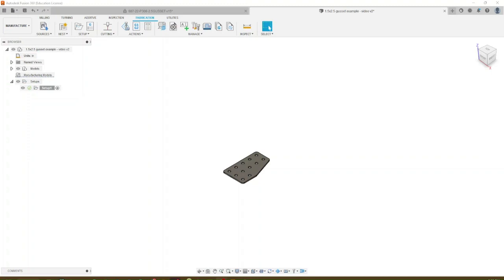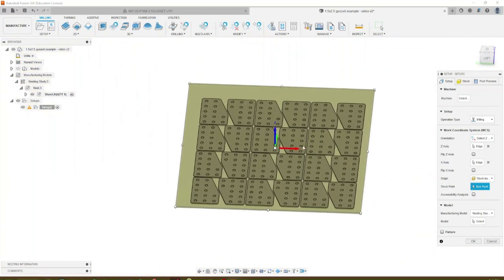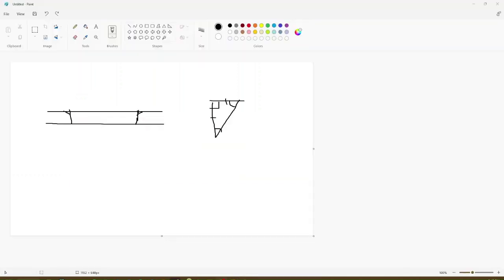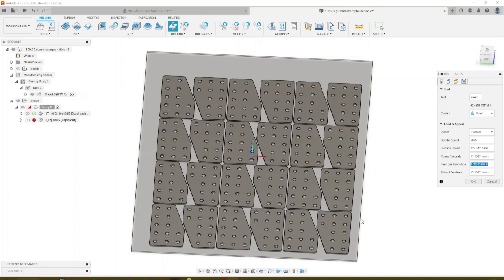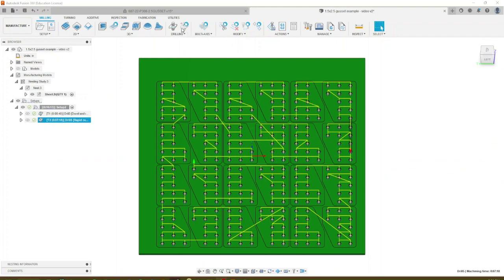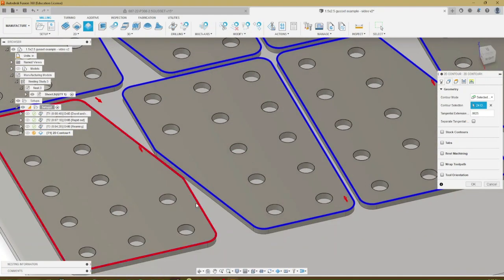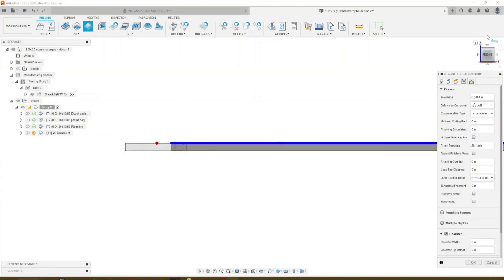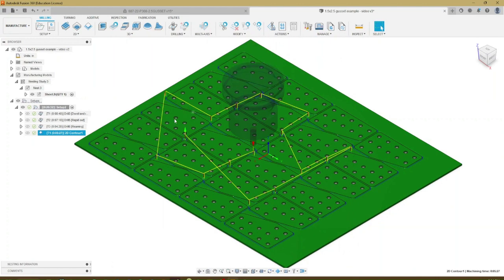Gusset/Nesting CAM Tutorial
Basic CAM for 1.5 by 2.5 gusset
The Nerd Herd 687
Made Jan 2023